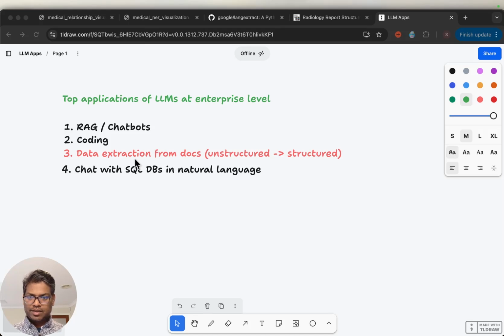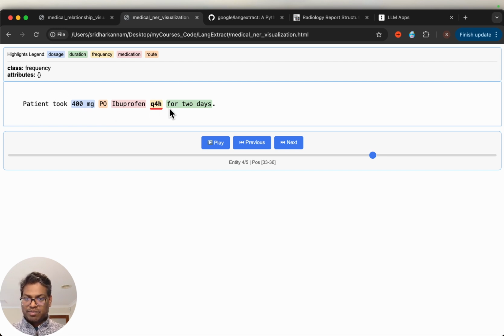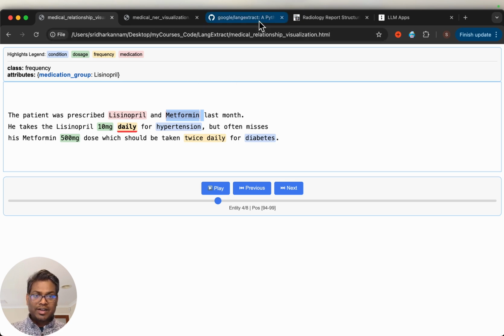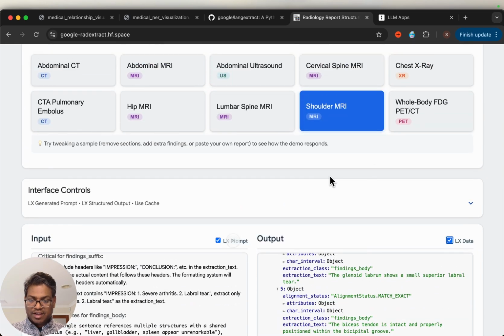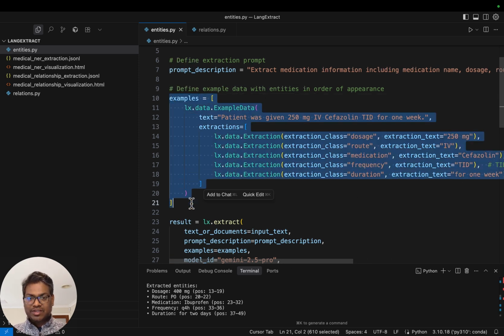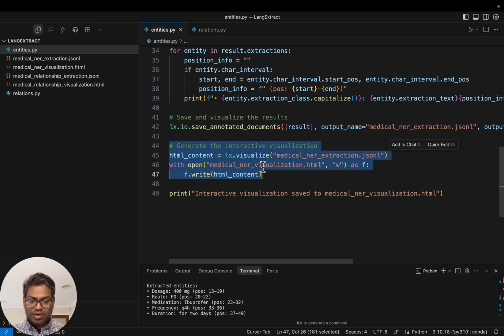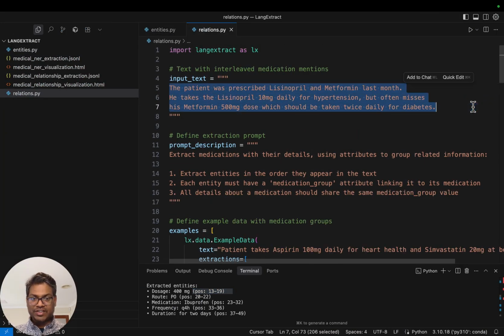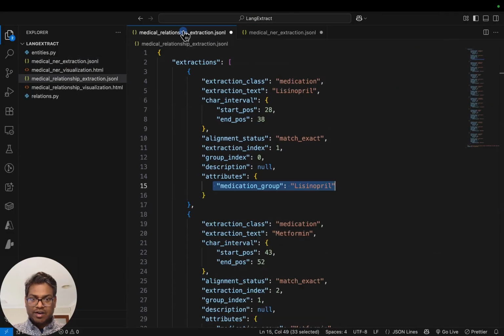Google LangExtract: Unstructured Docs to Structured Data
Top enterprise LLM applications include RAG & chatbots, code generation, structured data extraction from unstructured documents, and natural language querying of SQL databases — all possible via simple workflows or AI agents.

Google’s new library, LangExtract, enables structured information extraction from text documents, with visualizations showing color-coded entities and support for grouping related attributes (e.g., per medication).

Key use cases demonstrated include extracting attributes like dosage, duration, frequency, medication name, and route from medical notes, and grouping these under the correct entity (e.g., different medications).

Simple usage workflow: install LangExtract, provide input documents, a prompt, and at least one example (one-shot prompting), then call the extract method with any LLM endpoint (Gemini, OpenAI, Ollama, etc.).

Outputs include JSON with entity types, values, and positions in text, plus optional HTML visualizations; supports both basic entity extraction and relationship-aware grouping for more complex documents.